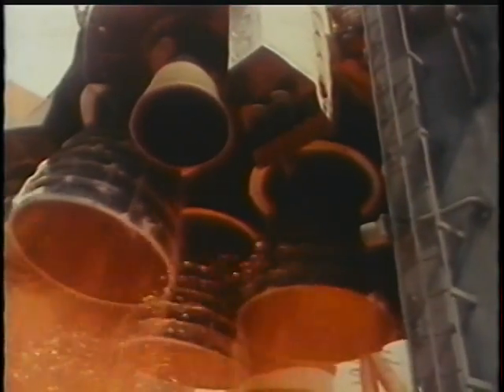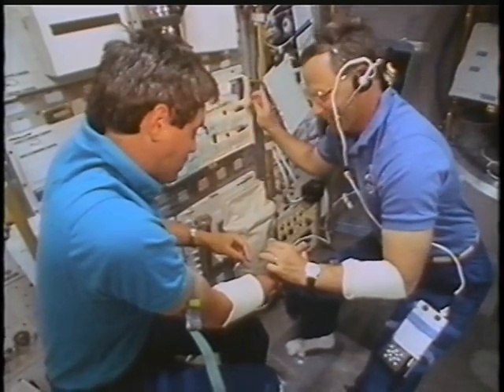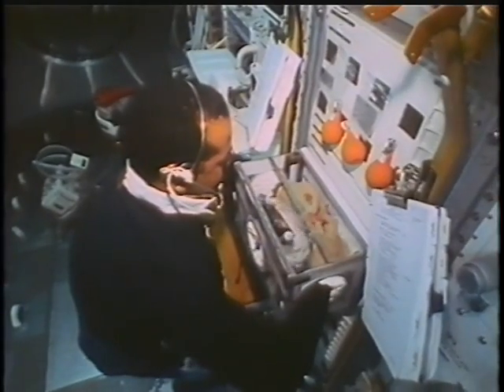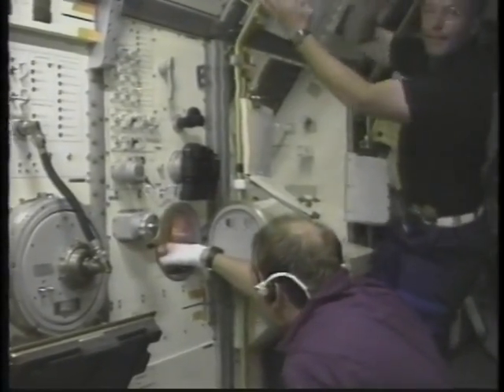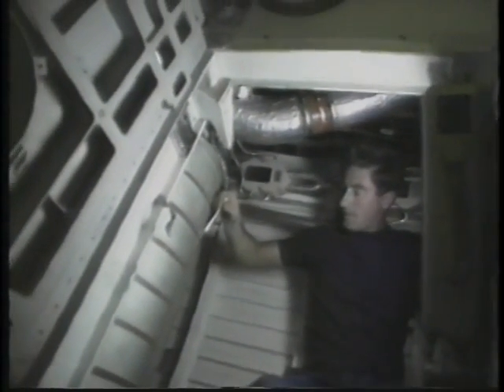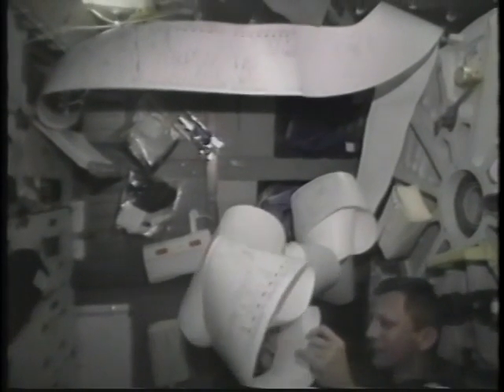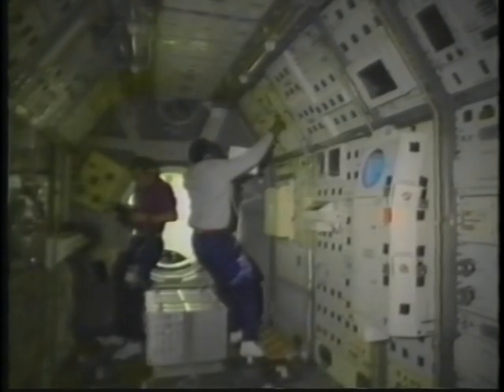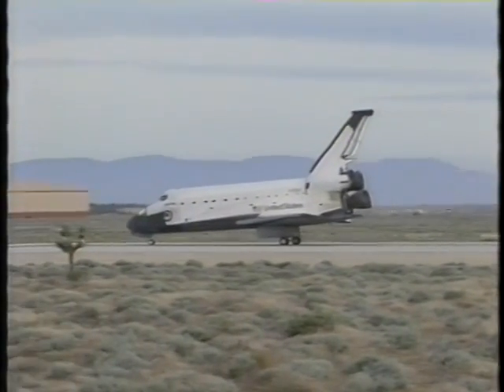Space Shuttle Flight 55 (STS-55) Post Flight Presentation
Space Shuttle Flight 55 (STS-55) Post Flight Presentation, narrated by the astronauts (18 minutes). Launch: April 26, 1993. Crew: Steven R. Nagel, Terence T. Henricks, Jerry L. Ross, Charles J. Precourt, Dr. Bernard A. Harris Jr., Dr. Ulrich Walter, Hans Schlegel. Vehicle: Columbia.

This video is created by NASA and is free of copyright.